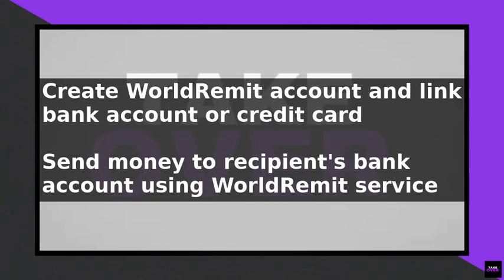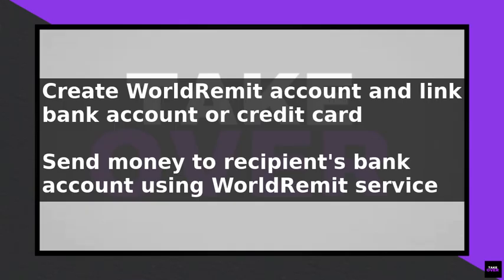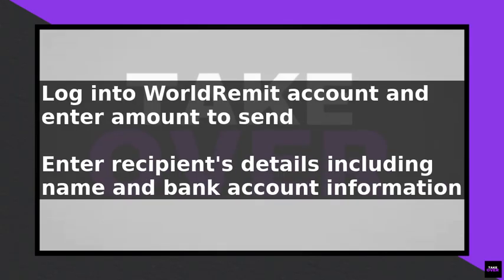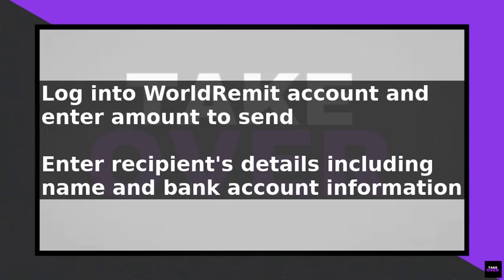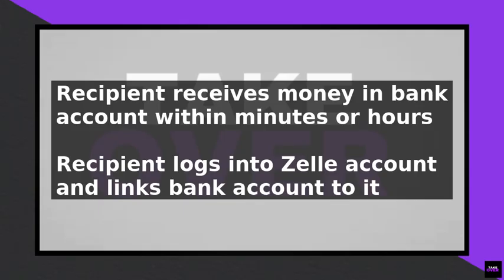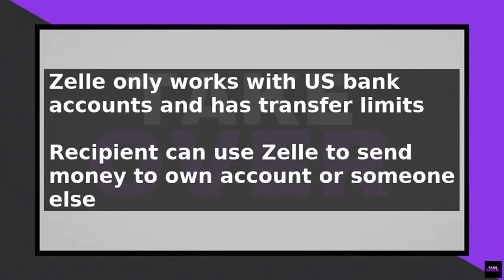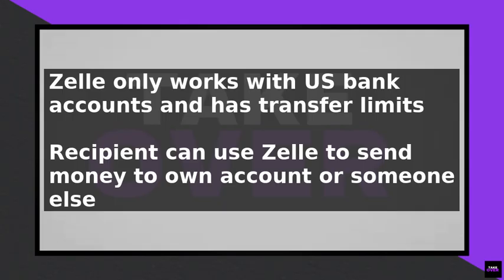How To Transfer Money From WorldRemit To Zelle (2025)